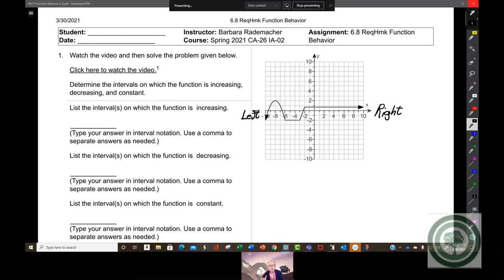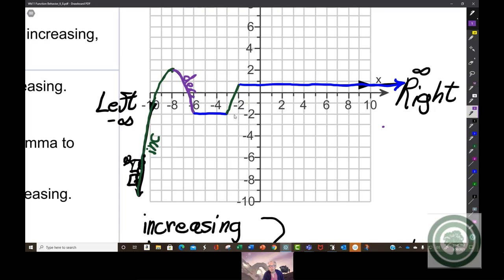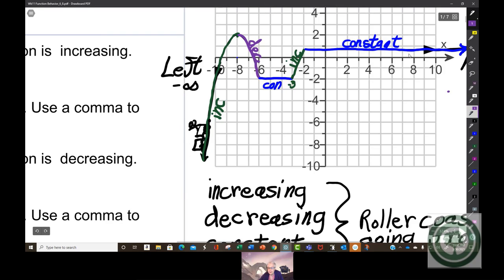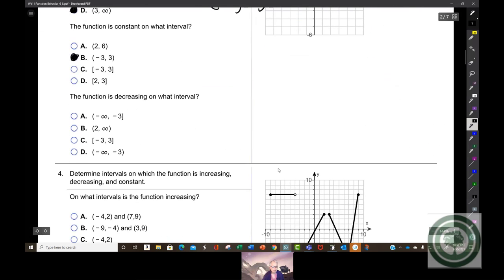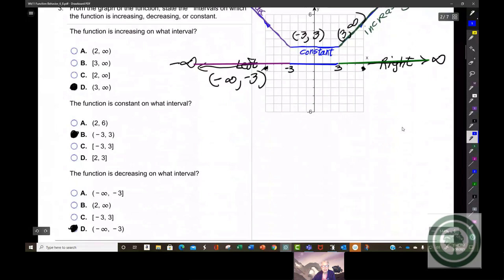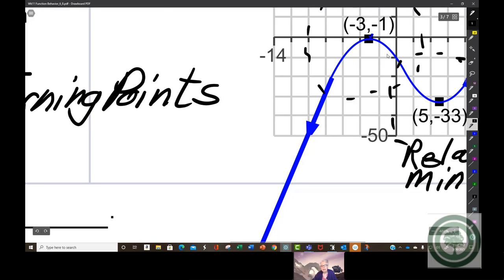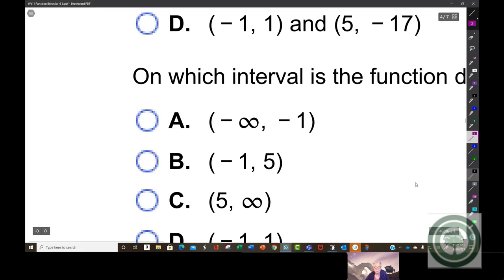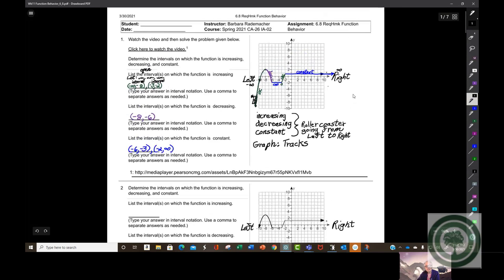FunctionBehavior 6 8 Coreq